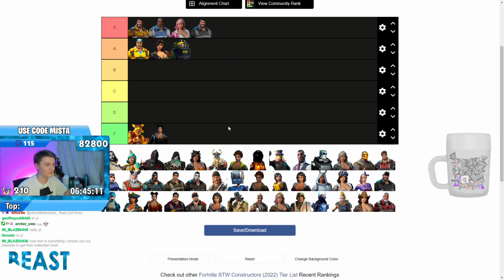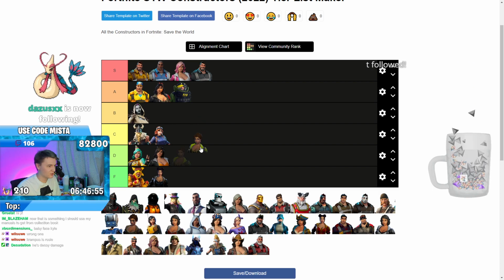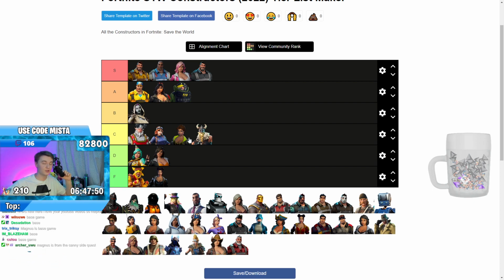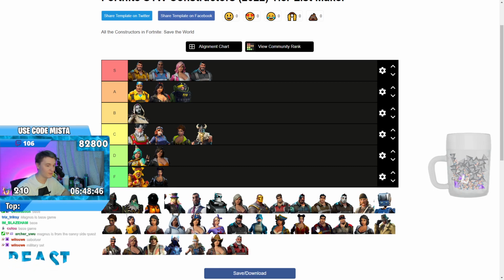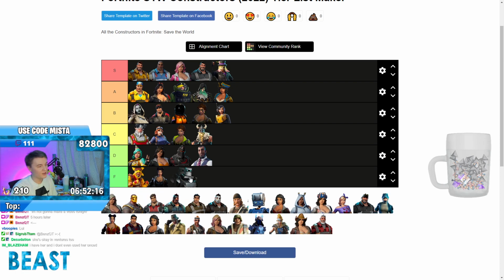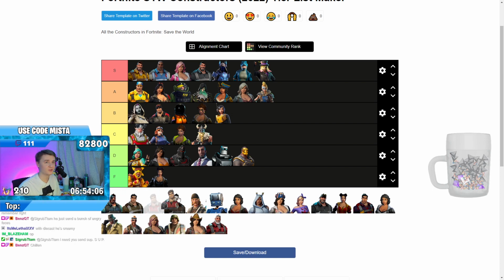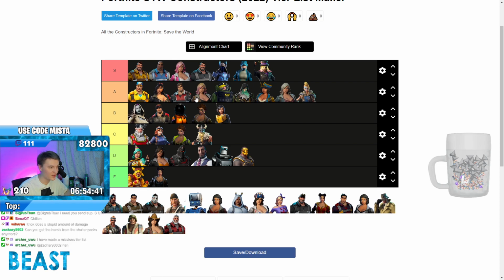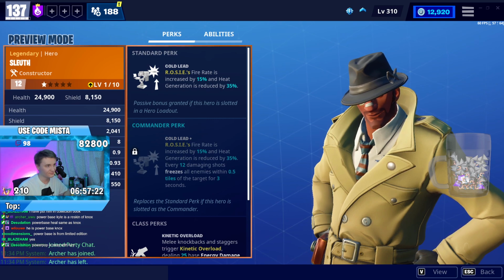Ranking EVERY CONSTRUCTOR (or trying to lol) in Fortnite Save the World! (Constructor Tier List)